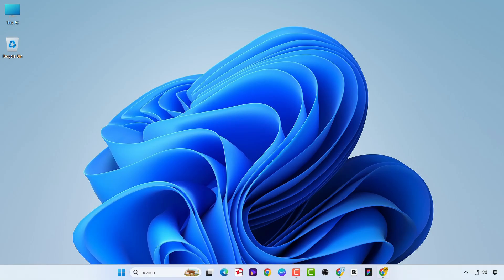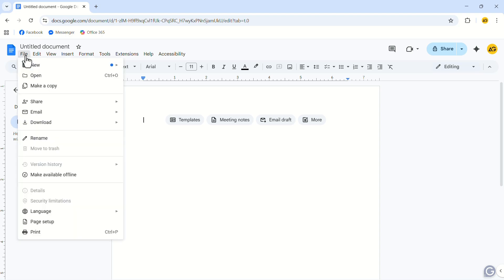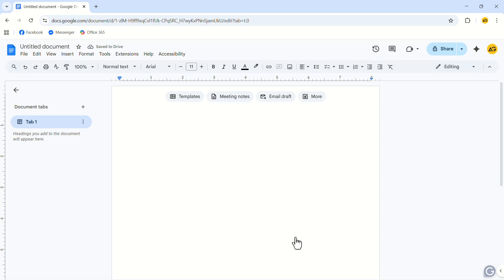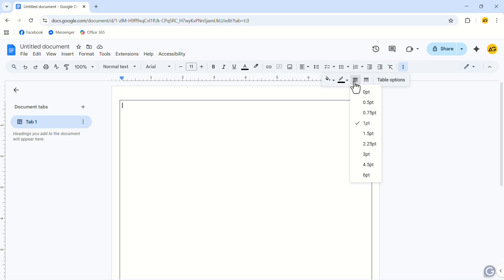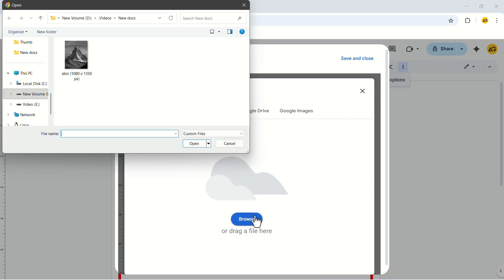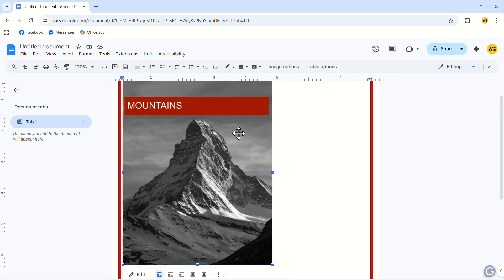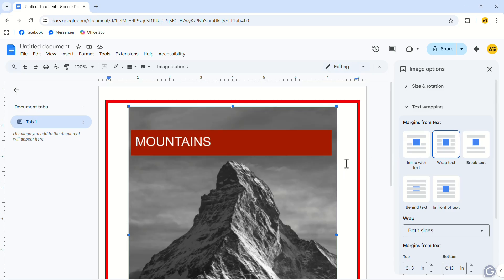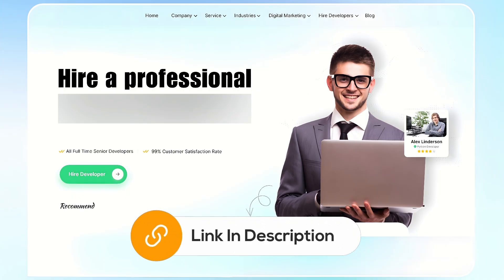How to Make a Cover Page on Google Docs 2026 | Title Page Google Docs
How to Make a Cover Page on Google Docs 2025 | Title Page Google Docs

Learn how to make a cover page on Google Docs in this 2025 tutorial. Whether you’re creating a professional title page in Google Docs for a book, magazine, or report, this guide will walk you through the process. We’ll cover how to make a Google Docs cover page easily, from setting margins and formatting to adding borders, images, and text. You’ll also see how to format a cover page in Google Docs step by step and match it with the body of your document. Perfect for anyone who wants to know how to make a cover page on Google Docs title page Google Docs or simply how to create a title page in Google Docs with style and simplicity.